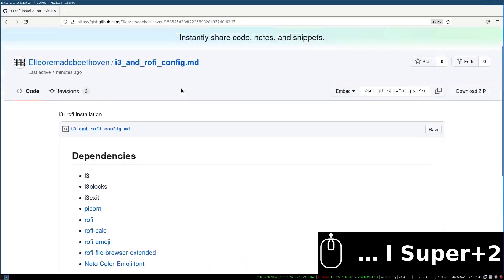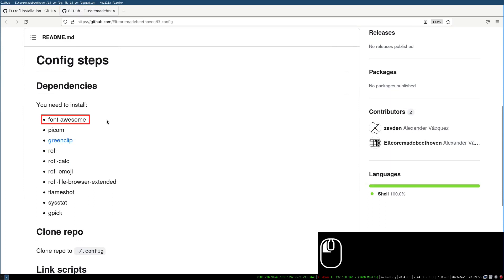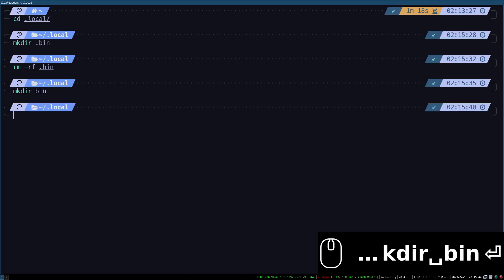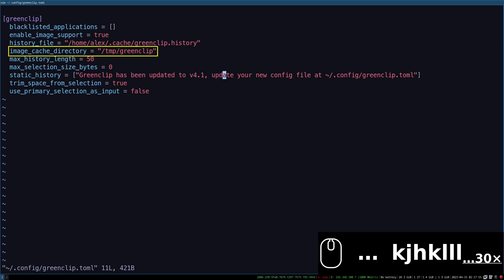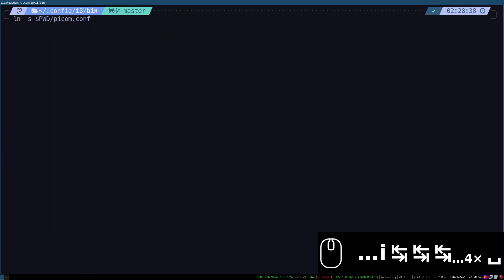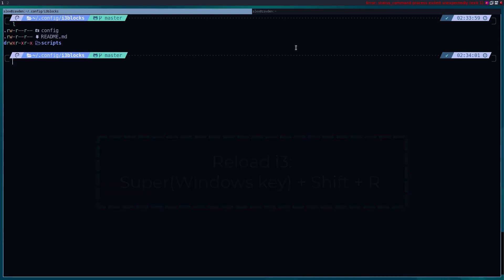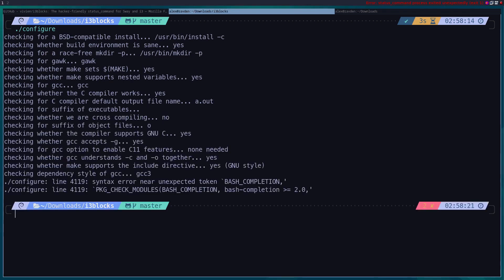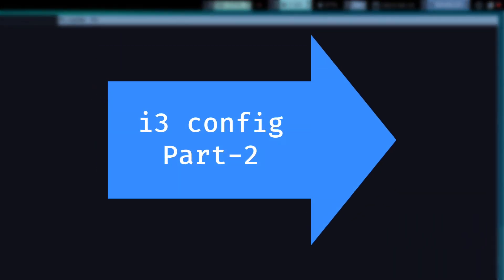Productive Workstation with Linux 03 - i3 config (part 1)